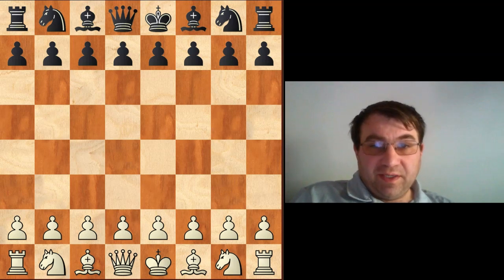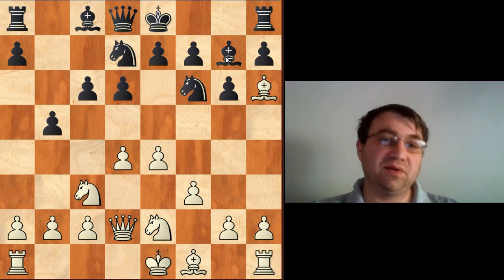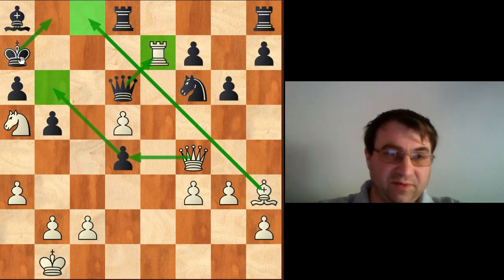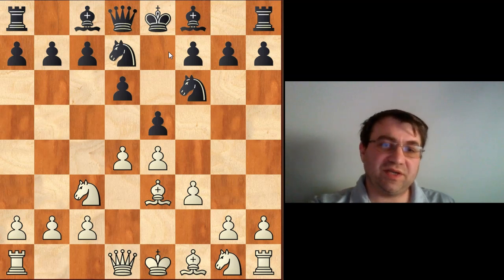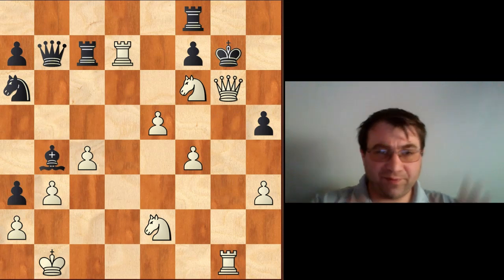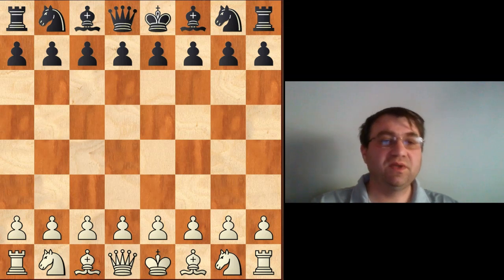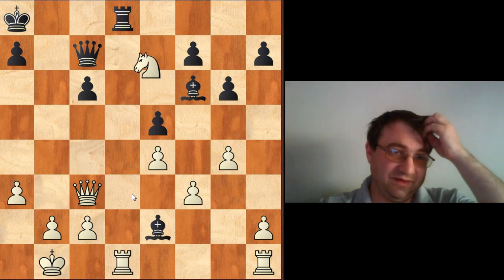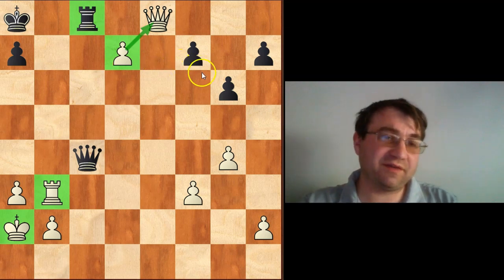How to play the 150 attack against the Pirc